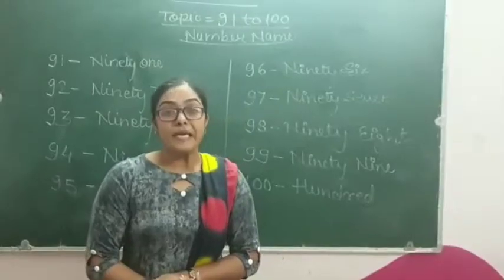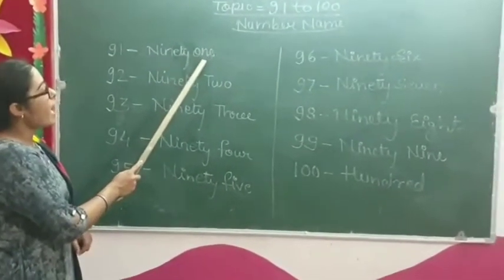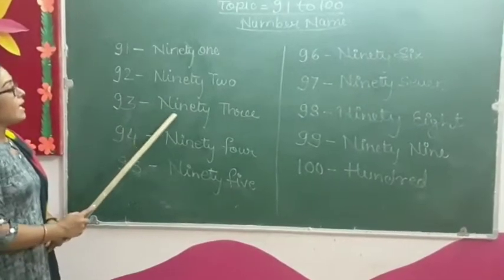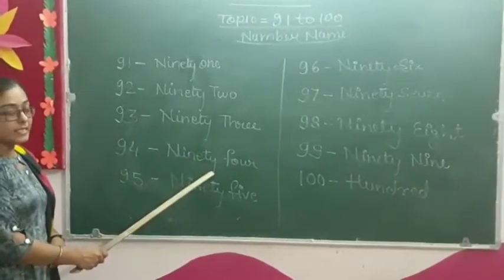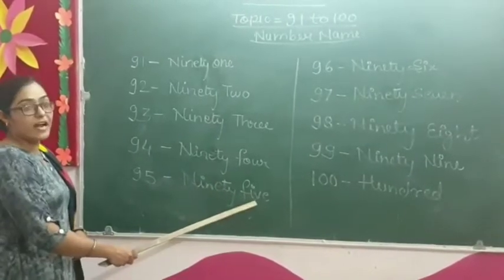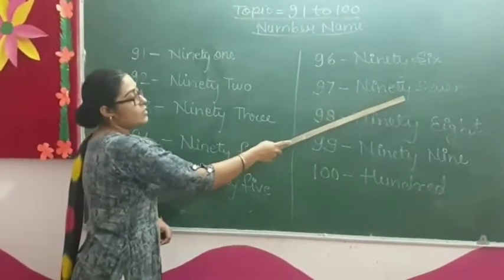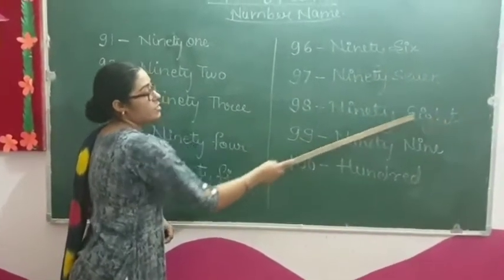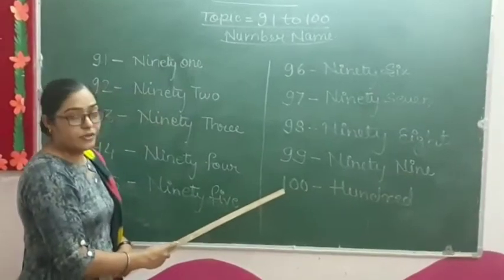Number names from 91 to 100.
Number names for kids from 91 to 100.